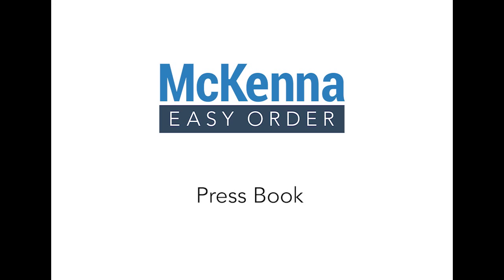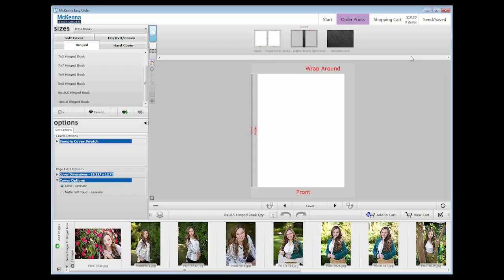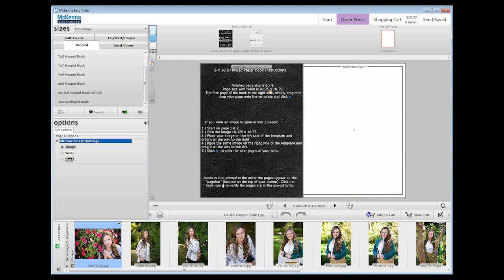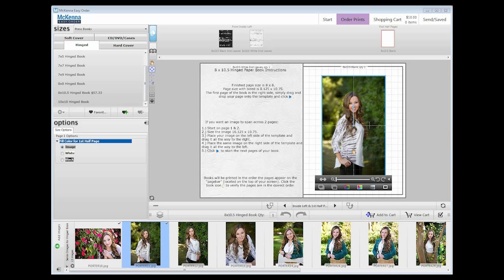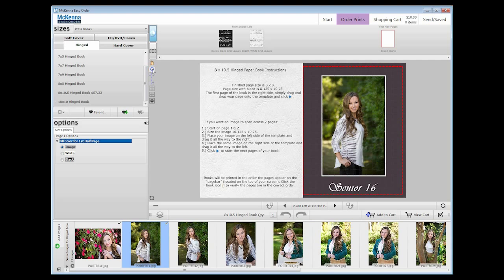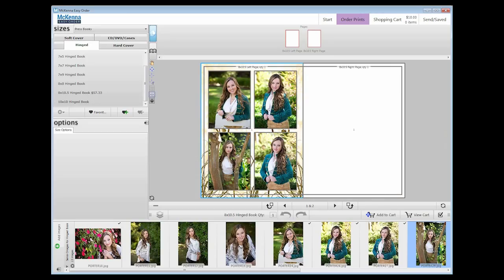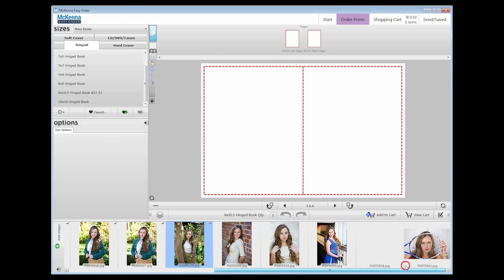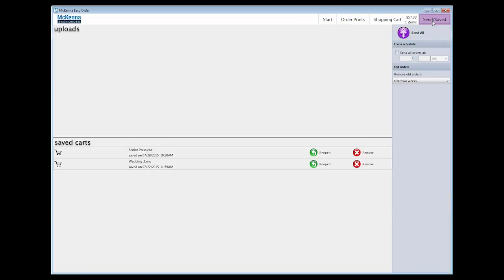Press Books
How to create a book in McKenna Easy Order.